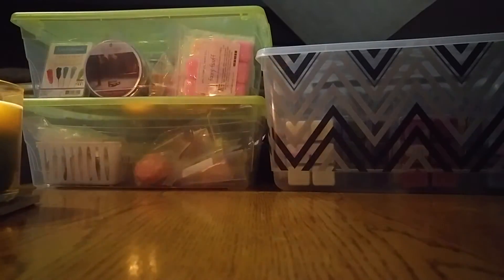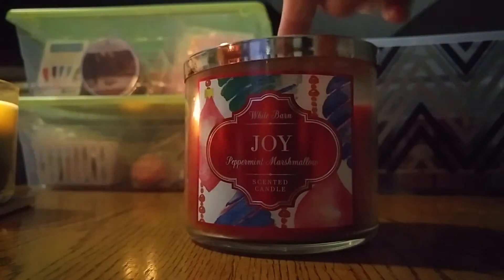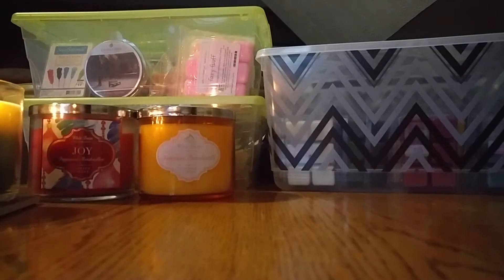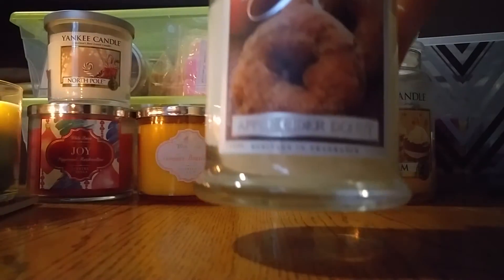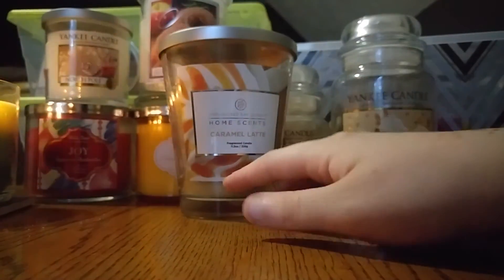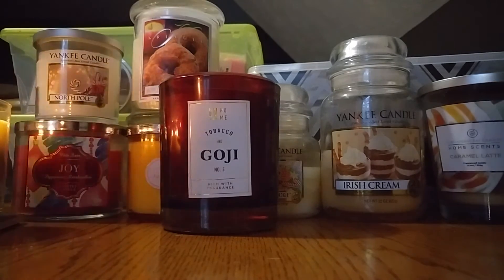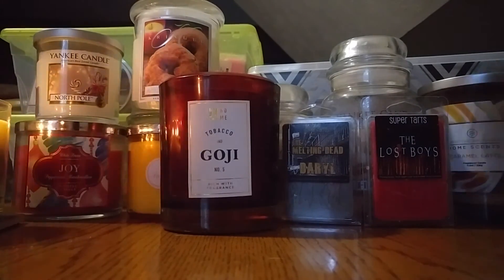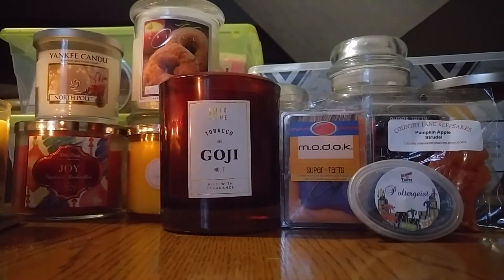What I'm Burning + Melting |September 2016